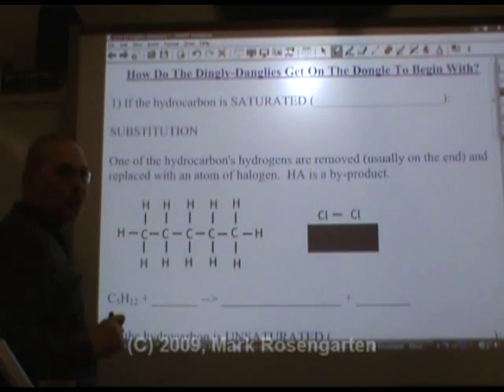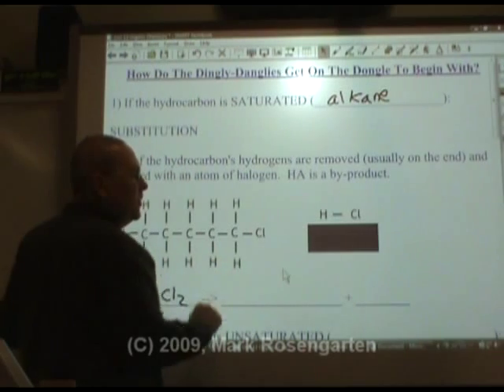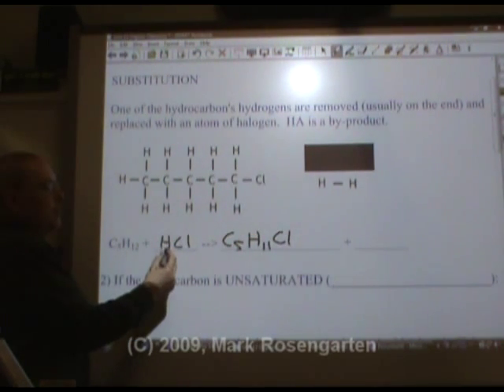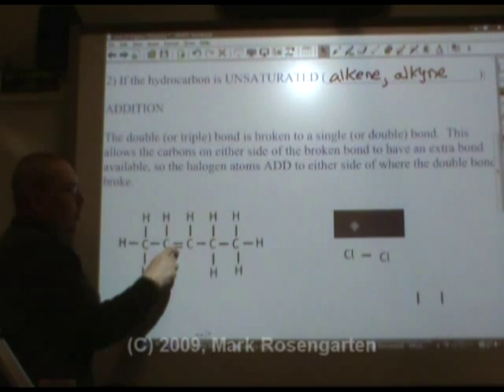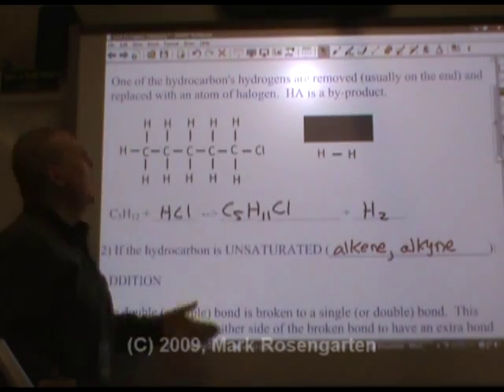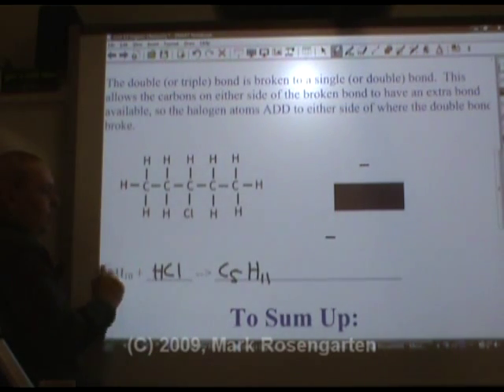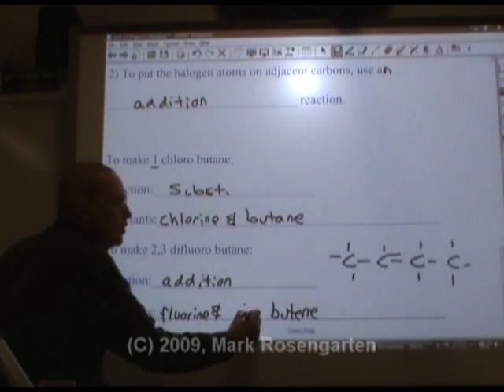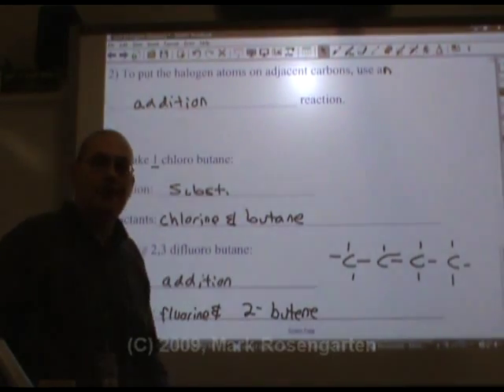Chemistry Tutorial 13.2b: Addition And Substitution Reactions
This video shows you how substitution and addition reactions work and how to determine the reactants needed to make a desired product.